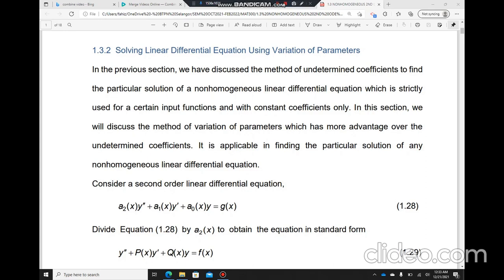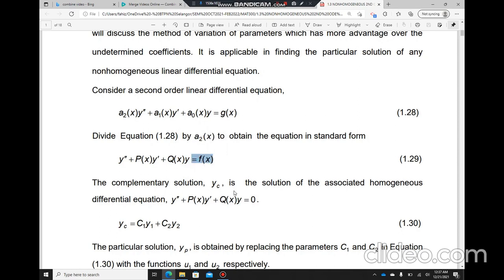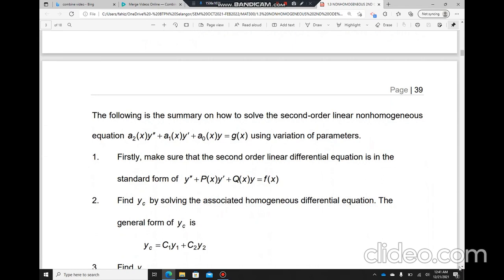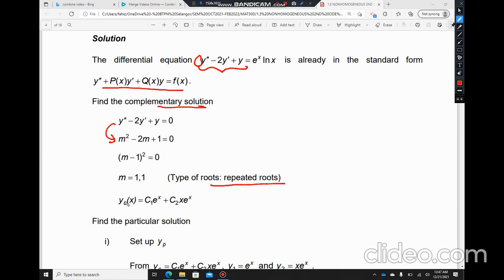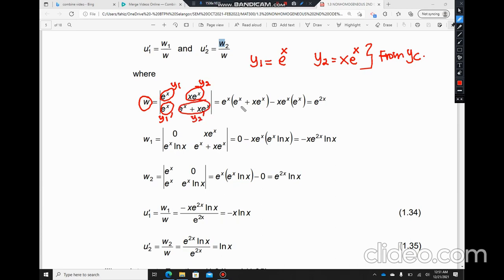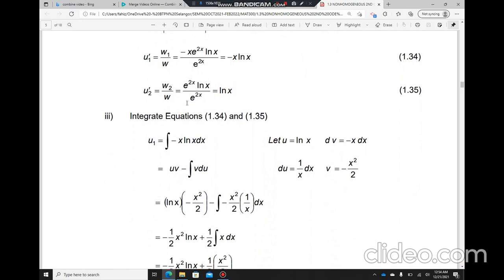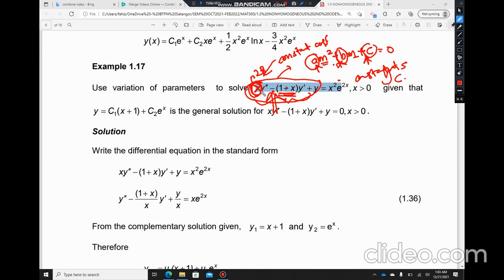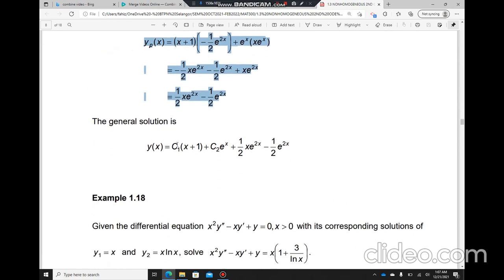MAT300 CHAPTER 4 HIGHER ORDER DE (NON HOMOGENEOUS DE - VARIATION OF PARAMETERS - PART 1)